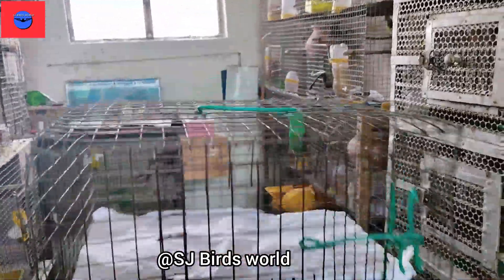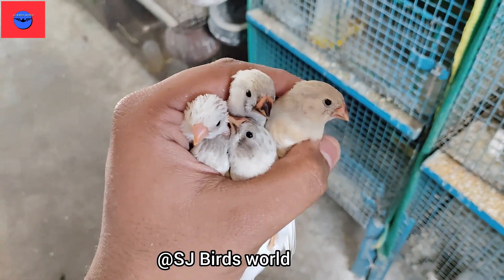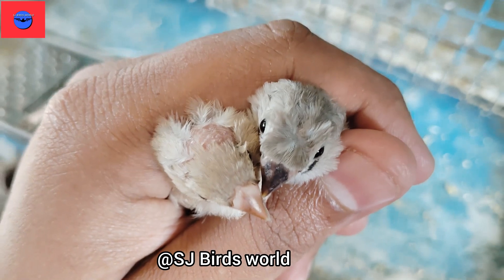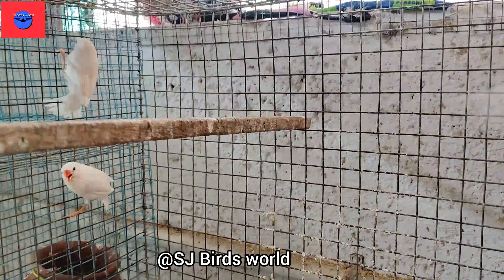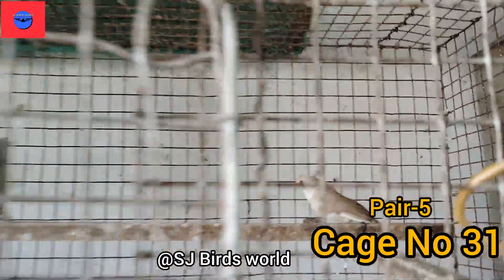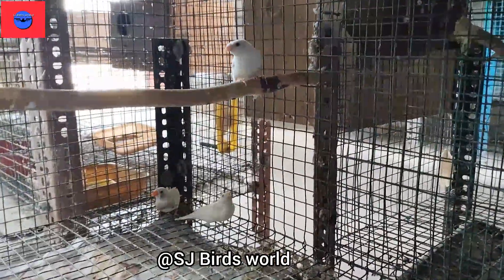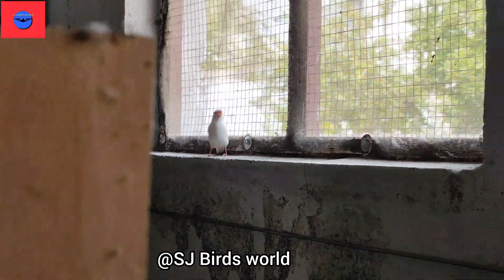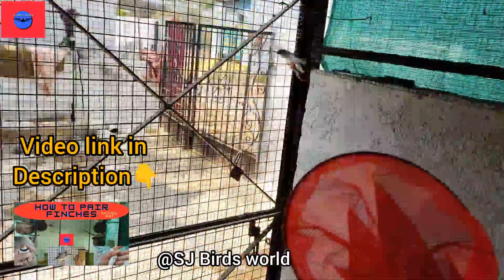6 Pair Finches Chicks Update/in tamil/@sjbirdsworld9553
Welcome to @sjbirdsworld955
My sale update whatsapp group 🔗link 👇👇